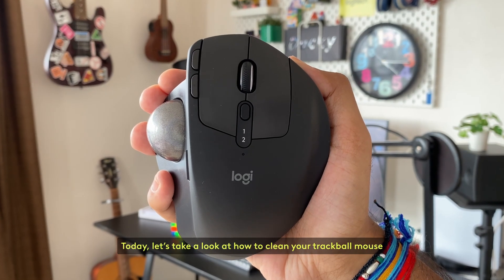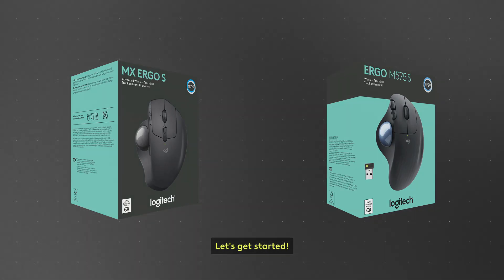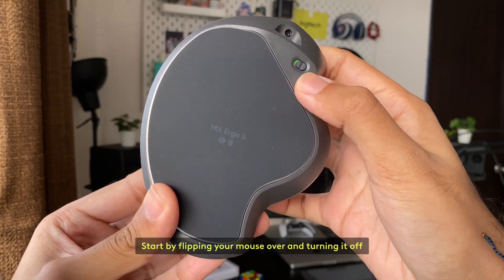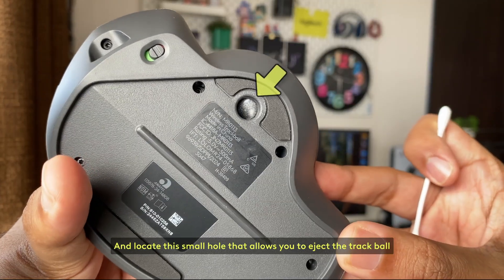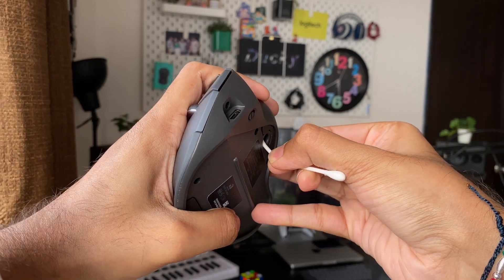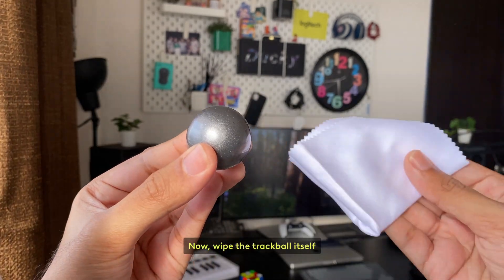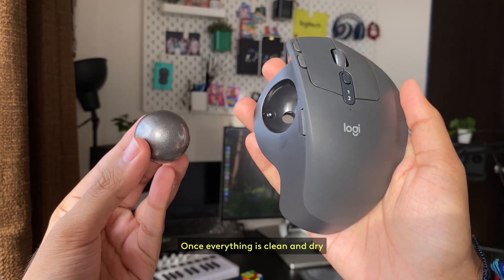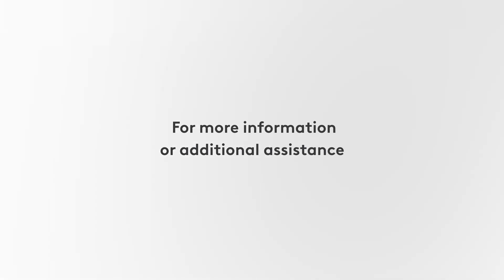How To Clean A Trackball Mouse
Here’s a super quick guide on how to clean your trackball mouse—we’re showing this with the MX Ergo S and Ergo M575.

Benefits of Cleaning Your Trackball Mouse:
-Maintains smooth and accurate control
-Reduces dust and debris buildup
-Helps extend the lifespan of your device

The support team does not respond to all comments.  If you need technical support beyond the video, please reach out